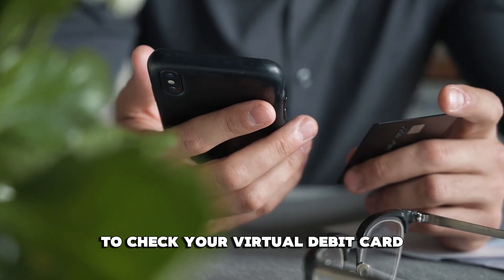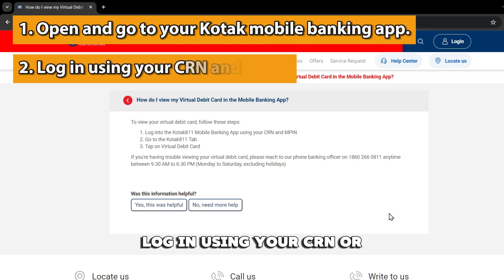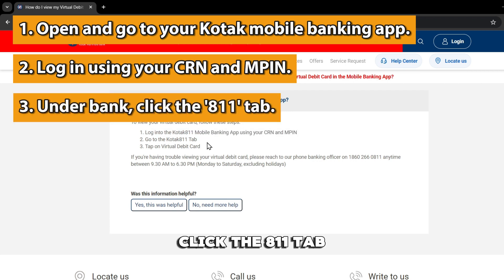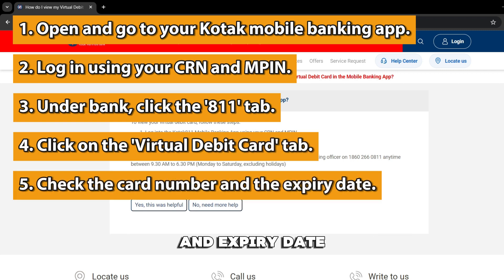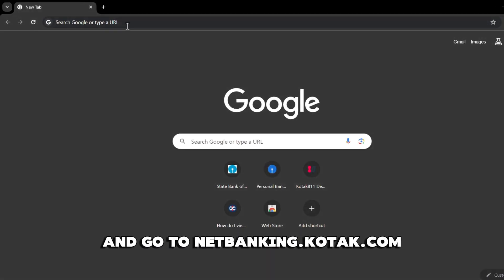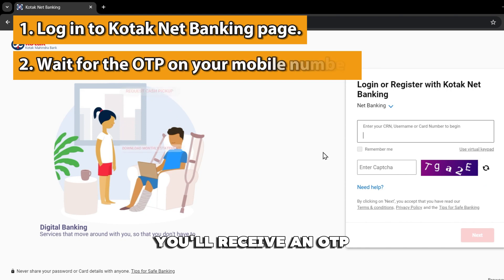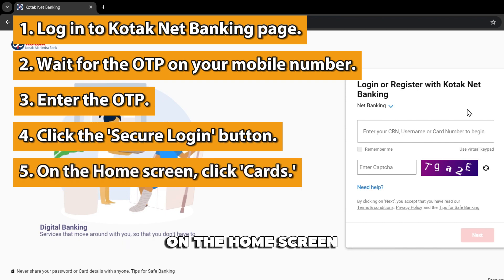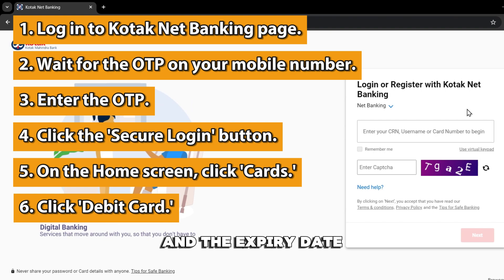How To Check Virtual Debit Card In Kotak App (How Do I View Virtual Debit Card Kotak App)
How To Check Virtual Debit Card In Kotak App (How Do I View Virtual Debit Card Kotak App). In this video tutorial I will show how to check Virtual Debit Card in Kotak app.

You can check your virtual debit card in the Kotak app using the following steps:
• Open and go to your Kotak mobile banking app.
• Log in using your CRN (Customer Relationship Number ) and MPIN (Mobile Personal Identification Number).
• Under bank, click the 811 tab.
• Click on the Virtual Debit Card tab.
• You can now check the card number and the expiry date.

How do you check virtual debit card using Kotak internet banking?
You can also check your virtual debit card using Kotak internet banking by following these steps:
• Open your browser and go to netbanking.kotak.com (the link is in the description).
• Log in.
• You will receive an OTP (One-time password) on your registered mobile number.
• Enter the OTP.
• Click the Secure Login button.
• On the home screen, click Cards on the left side of the menu.
• Click Debit Card.
• You can now check your Kotak virtual debit card number and the expiry date.